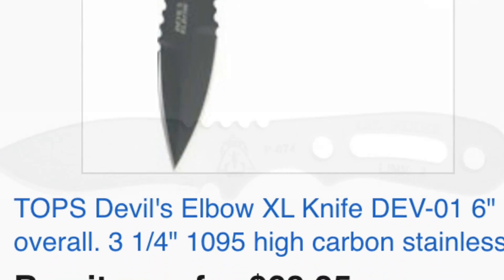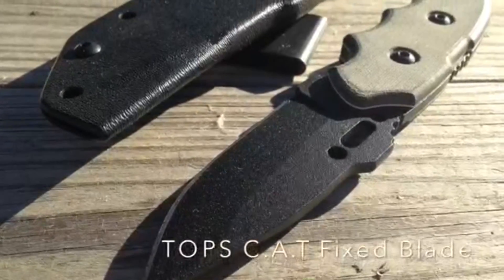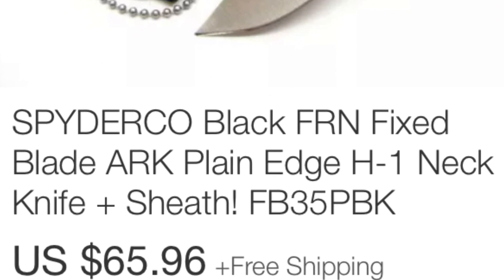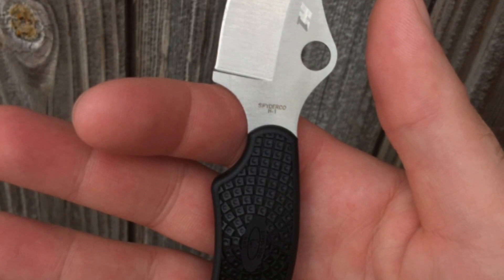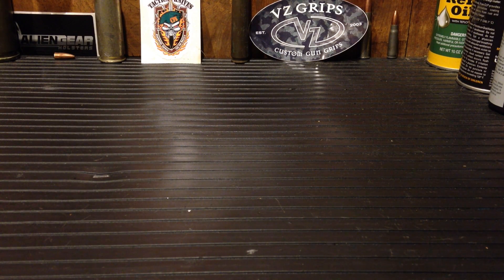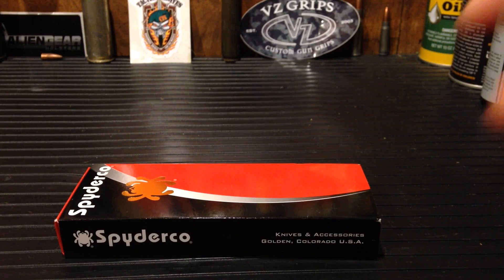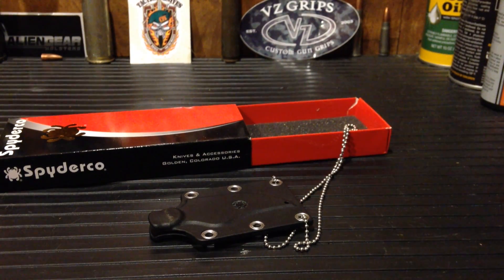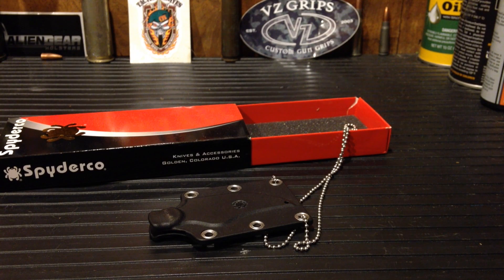Spyderco ARK (Original Model): The Paradox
I have been wearing the Spyderco A.R.K. (Always Ready Knife) all day and everyday for about three months. I wanted to put forth an honest perception in regards to H1 steels abilities and this knife as a whole. I encountered something that I did not even expect. This is my drive-by jackassing if you happen to be in the market. Err.